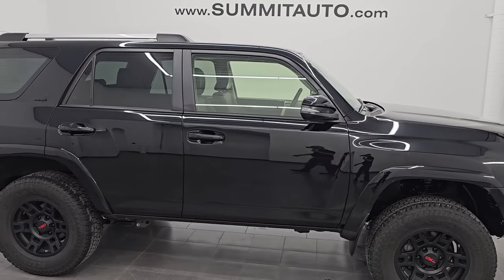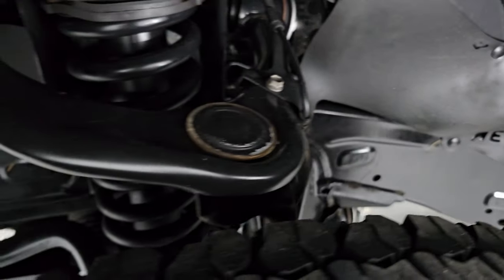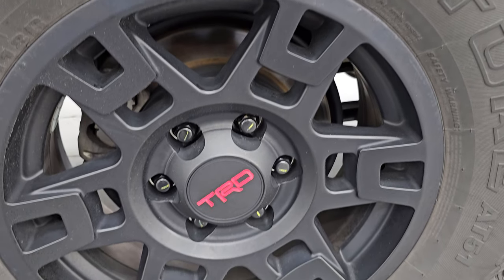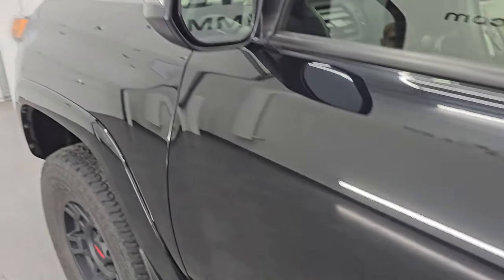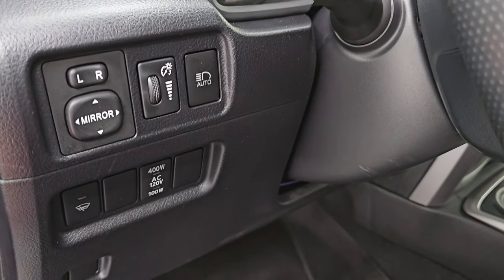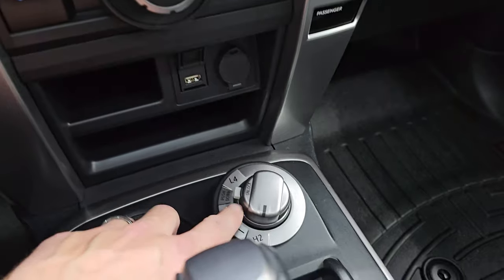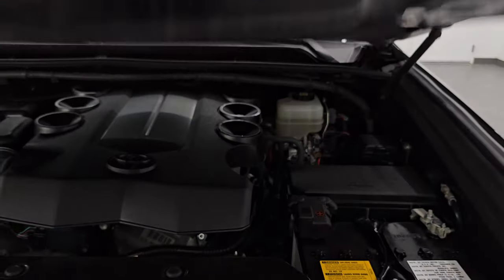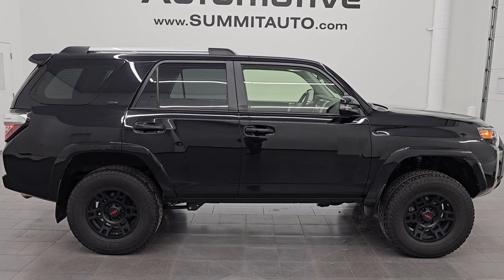2021 TOYOTA 4RUNNER SR5 PREMIUM MIDNIGHT BLACK METALLIC 4K WALKAROUND 24T133A SOLD!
This 2021 TOYOTA 4RUNNER SR5 PREMIUM IN MIDNIGHT BLACK METALLIC FOR SALE IN FOND DU LAC OSHKOSH WISCONSIN 54935 is the vehicle we did walk around review of today.

Thank you for checking out this video of this 2021 TOYOTA 4RUNNER SR5 PREMIUM IN MIDNIGHT BLACK METALLIC FOR SALE IN FOND DU LAC OSHKOSH WISCONSIN 54935

STOCK: 24T133A
PRICE: $36,999
MILES: 55,812
MAKE: TOYOTA
MODEL: 4RUNNER
VIN: JTENU5JRXM5956692
LOCATION: FOND DU LAC OSHKOSH WISCONSIN, 54937 TRUCKS ON 41

1 OWNER! CLEAN TITLE HISTORY!* 4.0 Liter V6 DOHC Engine, 270 Horsepower* SR5 Premium Package* Automatic Transmission Center Console Shifter* 5 Speed Automatic Transmission with Optional Manual Tap Shift* Turn Dial 4x4 Four Wheel Drive 4WD* Factory GPS Navigation System* Power Sunroof Moonroof Sun Roof Moon Roof* Reverse Backup Camera Rearview Camera* Adaptive Speed Control Cruise Control* Forward Collision Warning System* Lane Departure Warning with Lane Keep Assist* Dual Power Heated Seats* Non Smoker* Black Ebony Leather Seats* Gray Leather Seats* Bucket Seats* 2nd Row Bench Seating* Towing Package with Receiver Trailer Hitch and Trailer Wiring Tow Package* Heated Power Mirrors with Built-in Directional Signals* Electronic Stability Control Traction Control ESC* Downhill Assist Control DAC* Kumho Road Venture AT51 P285/70 R17 Tires* Painted Alloy Rims Premium Wheels* Four Wheel Disc Brakes* LED Fog Lights* LED Tail Lamps* Projector Lamp Headlights* Roof Rack Rails* AM / FM Radio Tuner* Sirius/XM Satellite Radio Capabilities Sirius / XM* Bluetooth, Hands-Free Phone Controls Blue Tooth* Android Auto Compatible* Apple Car Play Compatible* USB Jack Portable Audio Connection* Keyless Entry System* Push Button Start* Manual Raise Rear Gate* Power Slide Down Rear Window* Rear Window Defroster* Adjustable Height Seatbelts* Driver and Passenger Front Air Bags* L.A.T.C.H. Child Safety System* Side Curtain Air Bags SRS Safety Restraint System* 2nd Row Power Windows* Multi-Function Steering Wheel Controls* Homelink System with Three Programmable Buttons for Garage Doors, Lighting Systems & Security Systems* Compass, Outside Temperature Display and Mileage Display* Dual Multi-Zone Climate Control* Fold Down Rear Seats* Factory All Weather Floormats* Air Conditioning AC* Cruise Control* Power Locks* Power Windows* Automatic Headlights Autolamp* Tilt/Telescope Steering Wheel* 115V / 400W AC PowerPlug In Outlet* Midnight Black PearlONE OWNER! Very very clean inside and out! This is one of the sharpest 2021 Toyota 4Runner SR5 Premium suvs we have ever had on our lot! Make your move before this super clean 4wd is gone!*